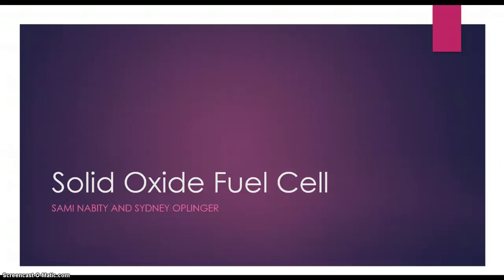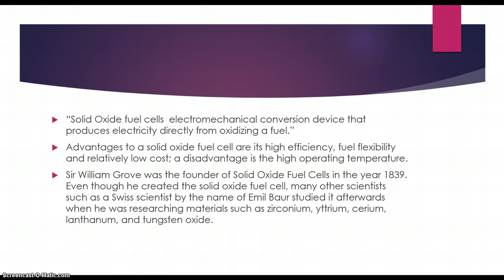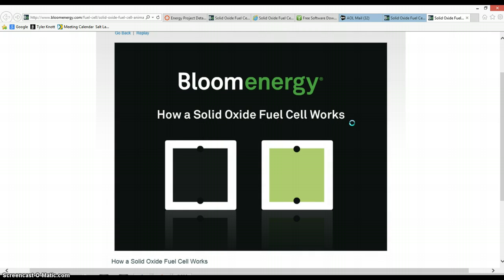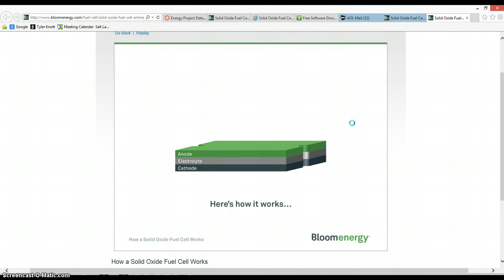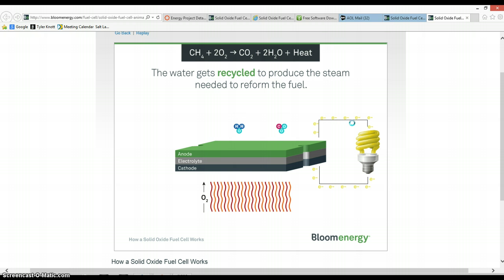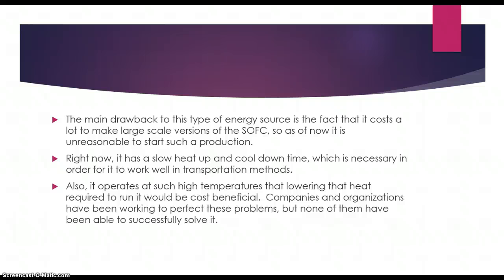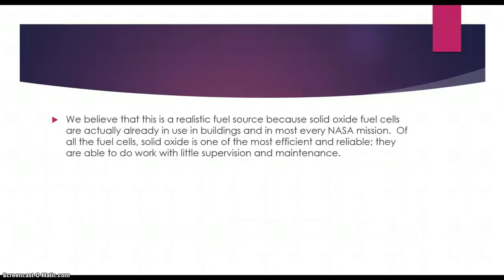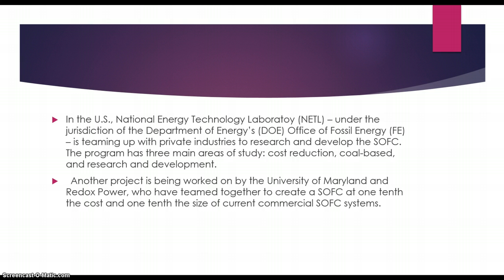Solid Oxide Fuel Cell Class Project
For our physics class, we made a research video on Solid Oxide Fuel Cells.